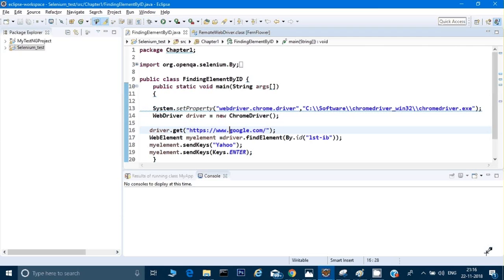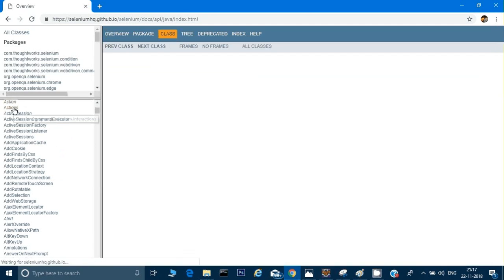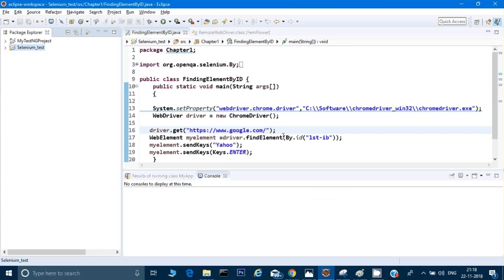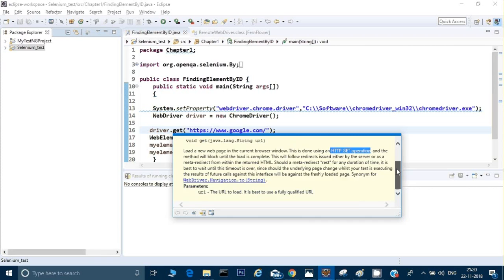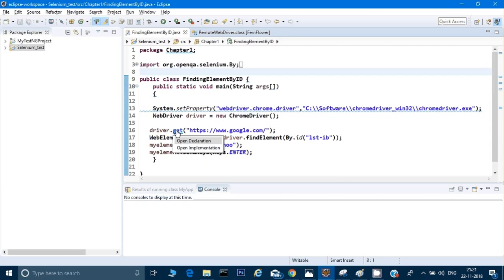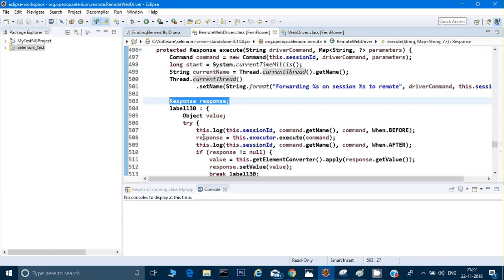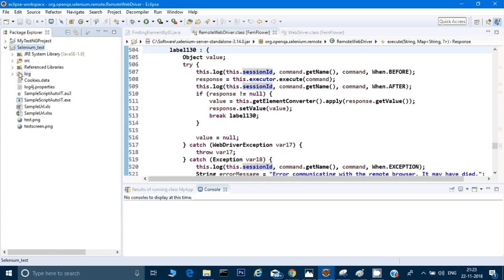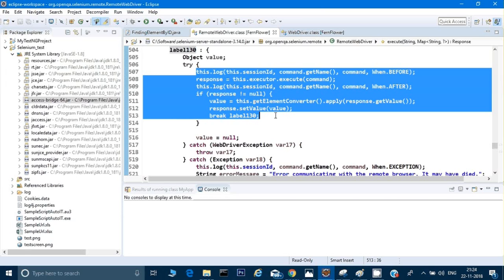How To Attach Java Doc For Selenium Project And Install Decompiler